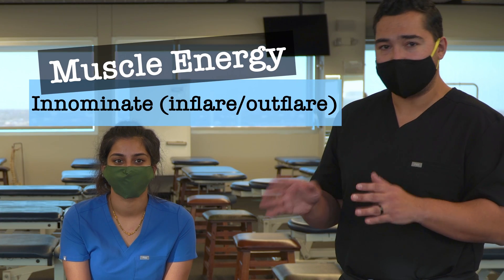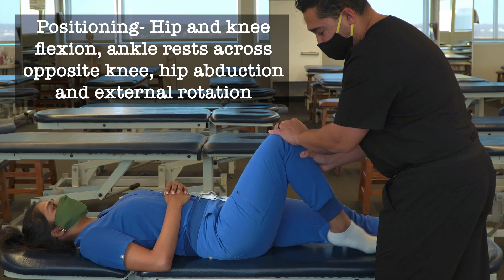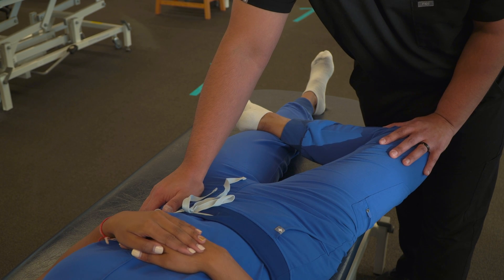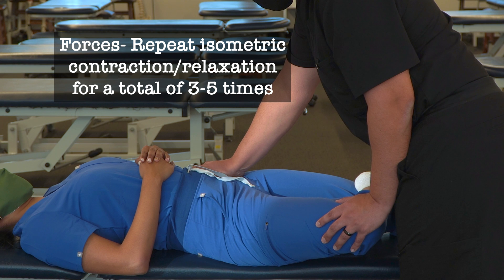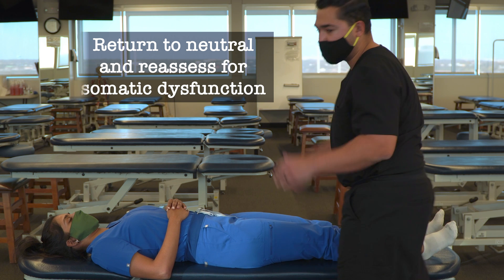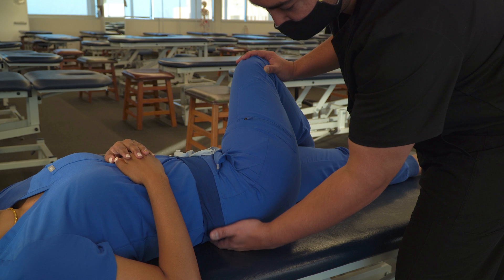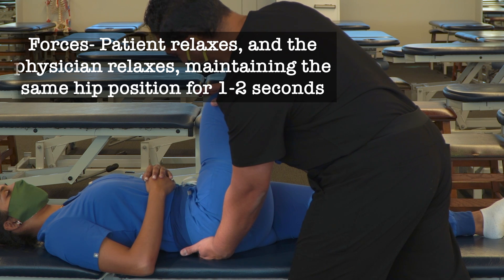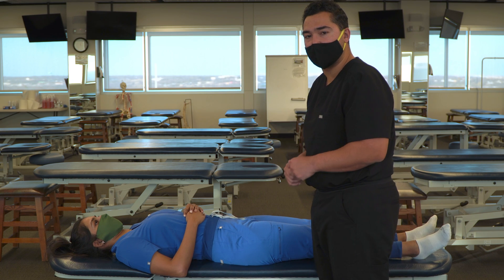OMT: Muscle Energy - Innominate Flares (Inflare and Outflare)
This particular video is intended as a demonstration of the principles of Muscle Energy (ME) treatment method applied to the pelvis, specifically inflare and outflare innominate dysfunctions.